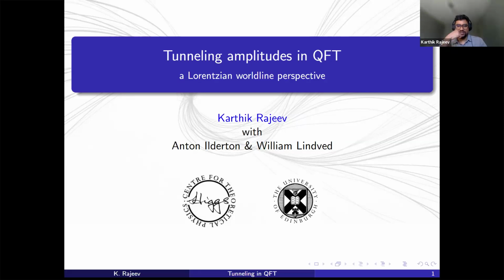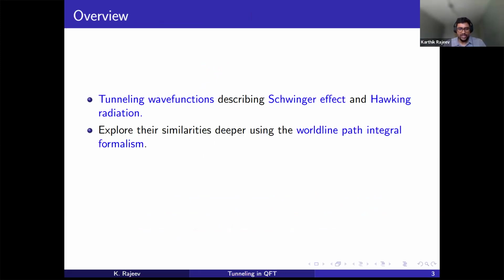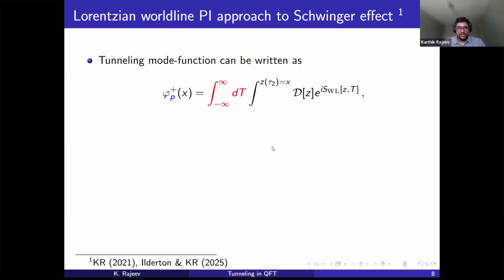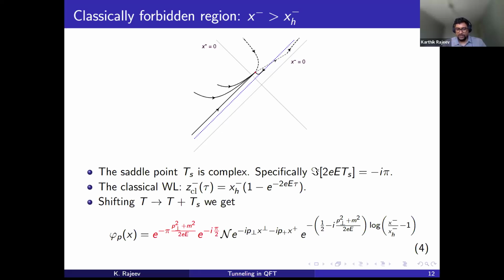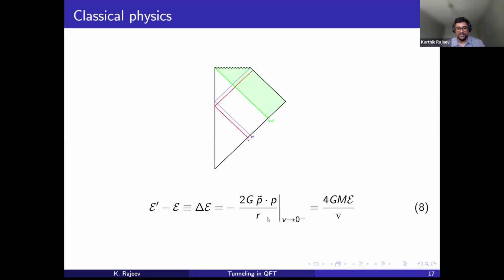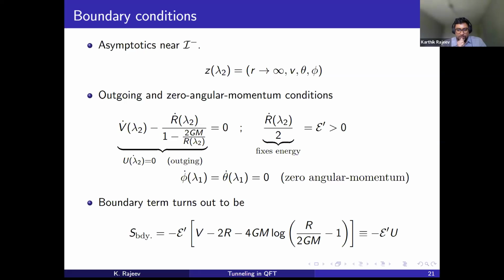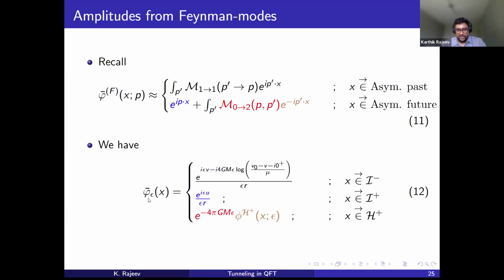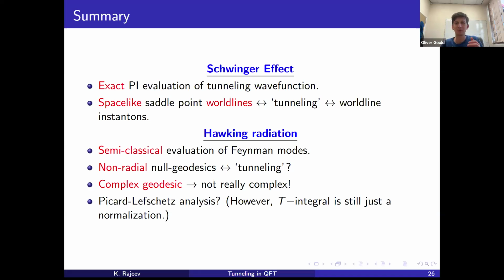Karthik Rajeev: Tunnelling amplitudes in QFT: a Lorentzian worldline perspective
We revisit the tunnelling interpretation of pair creation processes in background QFT using Lorentzian worldline path integral formalism(LWPI). We begin with a brief review of the Hawking radiation in a collapse background and  Schwinger pair creation in an electric field--- two prototypical examples of pair creation--- within this framework. Amplitudes for tunnelling processes are encoded in the asymptotic behaviour of solutions to the appropriate background-coupled wave equation. We construct these solutions, in both gravity and QED, using the worldline approach, where tunnelling and particle creation manifest as complex saddle points of a real-time path integral. Finally, as a non-trivial application, we demonstrate how Hawking radiation in a collapse metric, its associated thermal spectrum, and horizon dependence, emerges from the double copy of particle production in a background gauge field, where there is no global horizon or thermal spectrum.